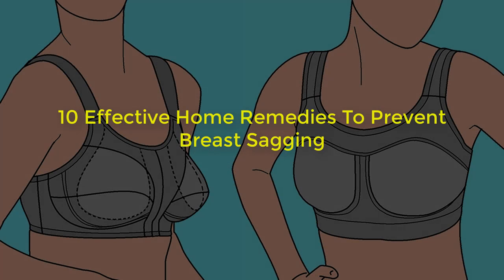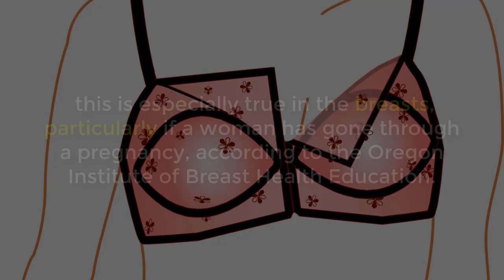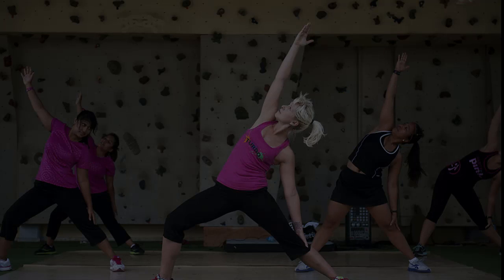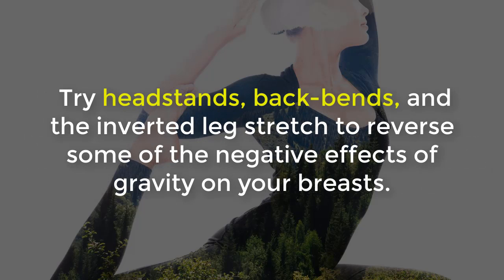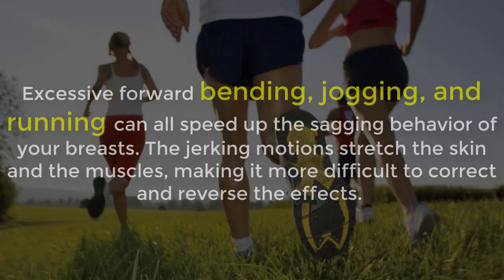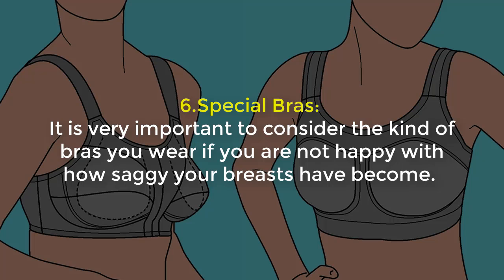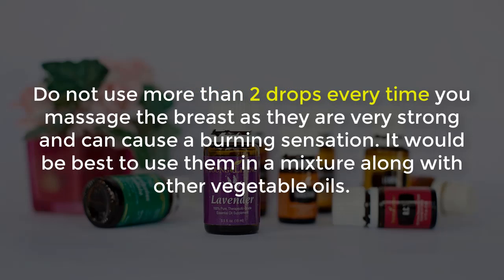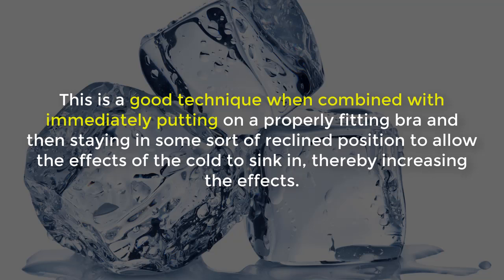Home remedies for sagging breast | 10 Effective Home Remedies To Prevent Breast Sagging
A women’s breasts are very important to her and, of course, it is important for her to feel comfortable and confident with them. However, breasts naturally sag over time, losing their firmness and elasticity. This can also be exacerbated by breastfeeding, pregnancy, weight loss, menopause, poorly fitting bras and some diseases, such as cancer or tuberculosis. Also, excessively consuming nicotine, alcohol and sodas can cause this.

There are many companies out there that claim they have the perfect remedy if you buy their cream or lotion. However, today we will discuss ten all-natural ways to try.